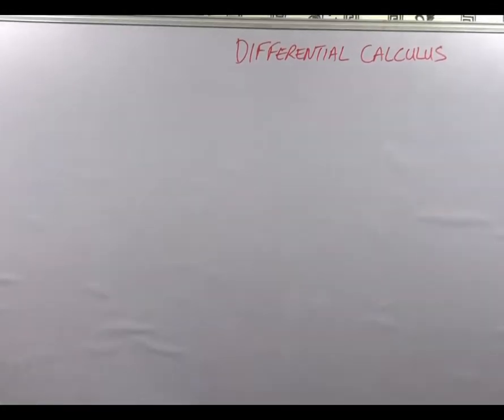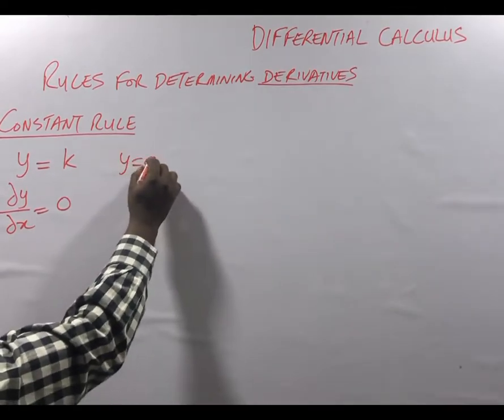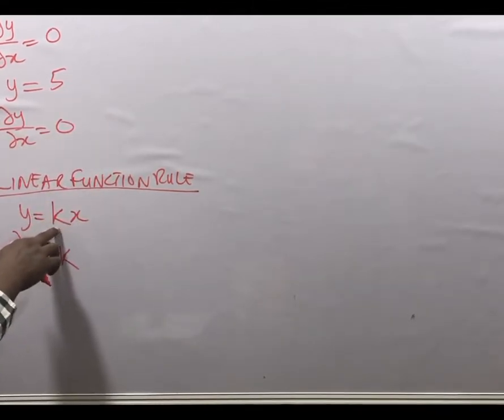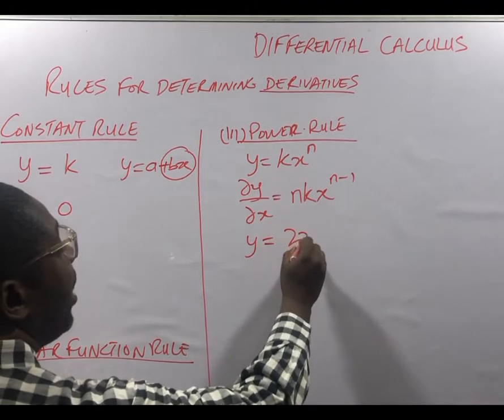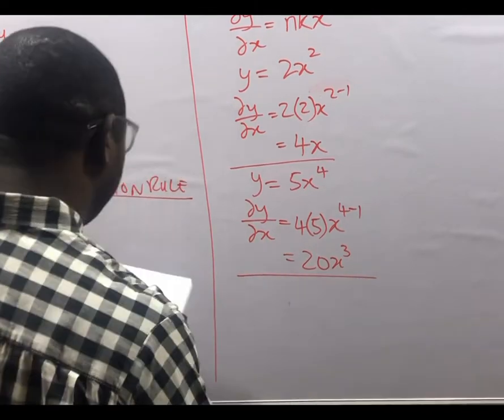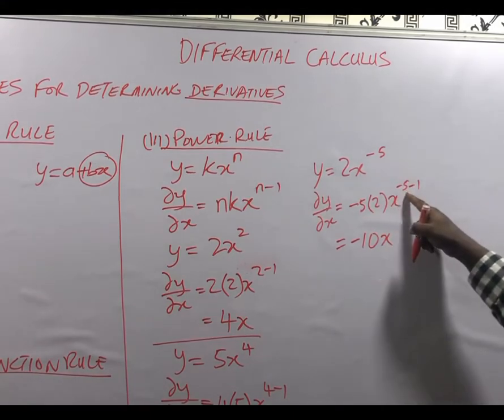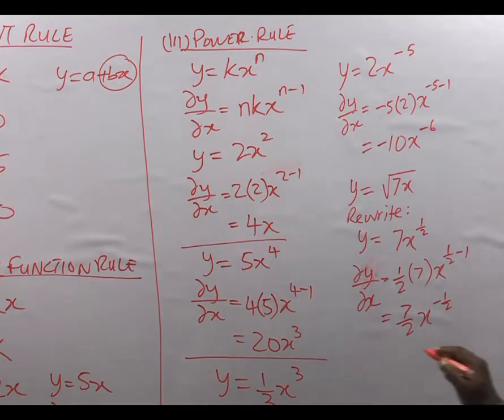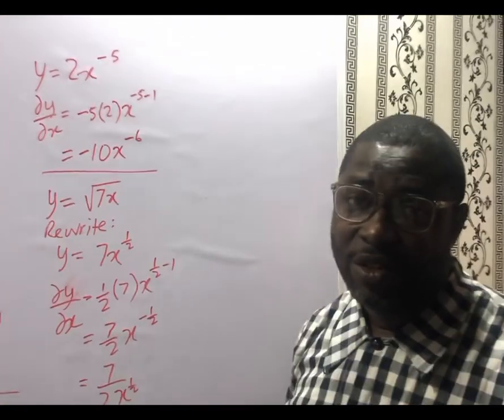Differential Calculus Constant & Power Rules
Differential Calculus Constant & Power Rules with Dr CN Okolugbo